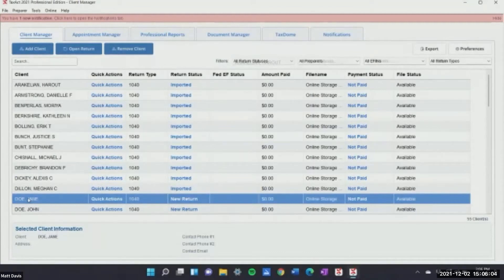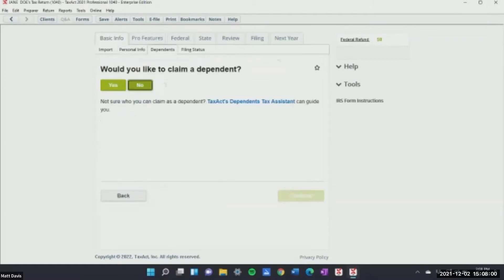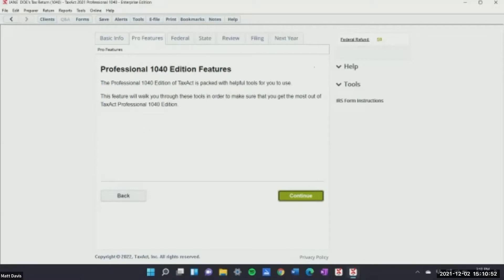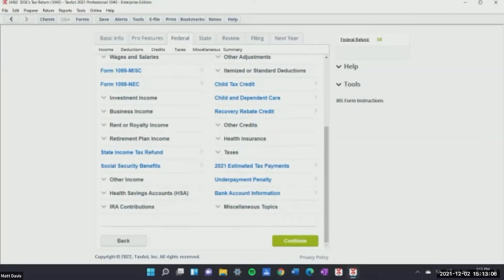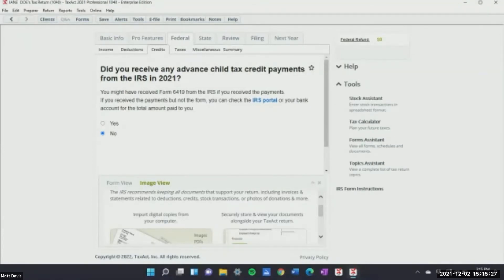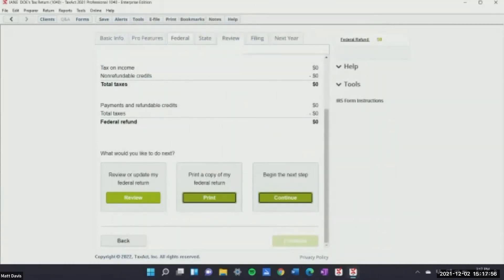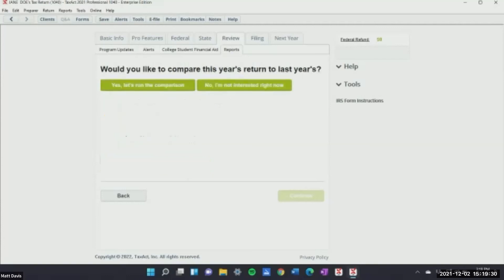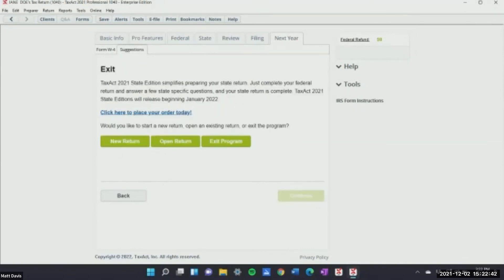Tax Return Demo for TY21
Watch as Nyrie Sarkissian, one of our TaxAct Professional Champions, walks you through completing a return in the software.